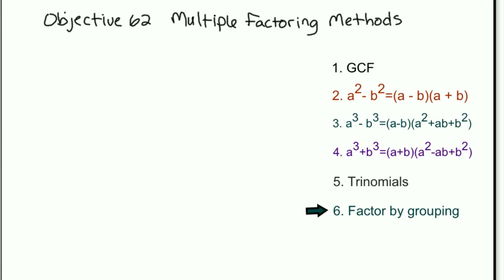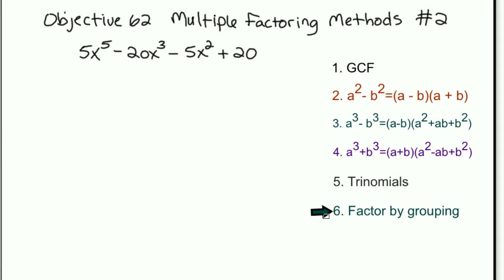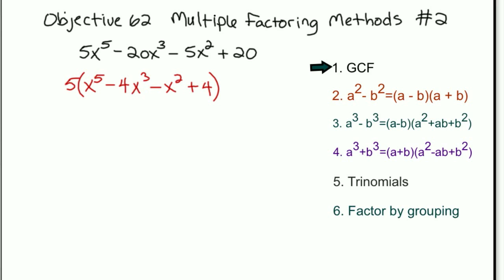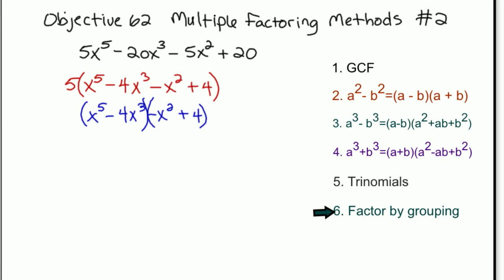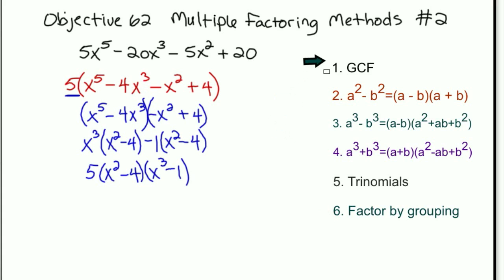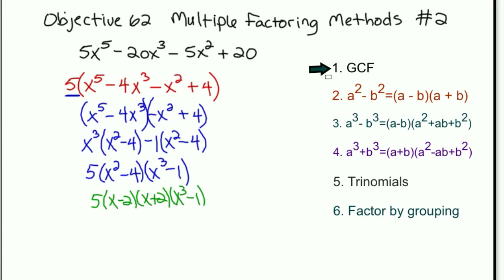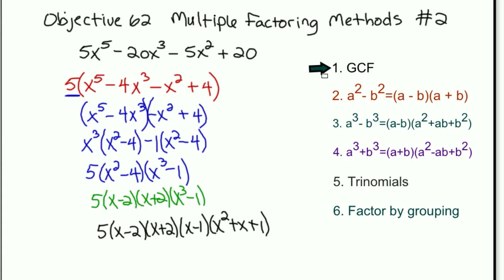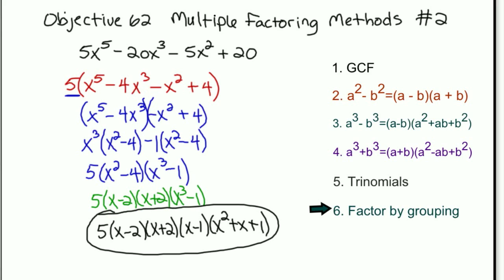Algebra 2 Objective 62 Multiple Factoring Methods Example 2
Objective 62 Multiple Factoring Methods Example 2